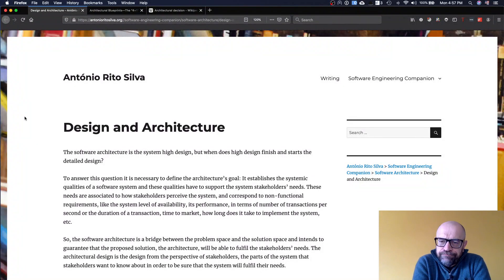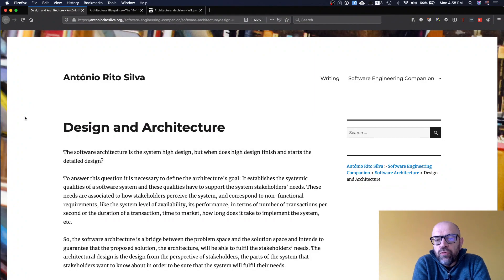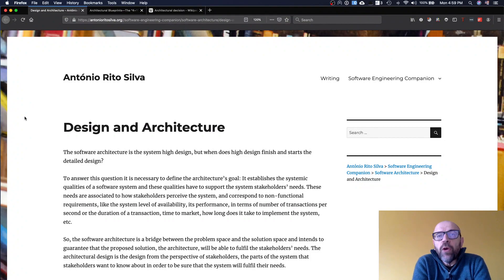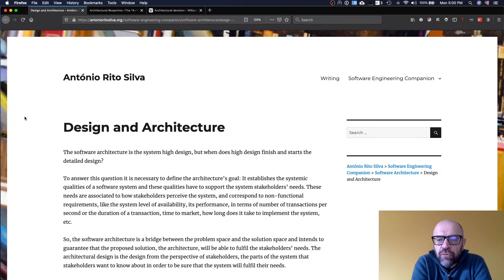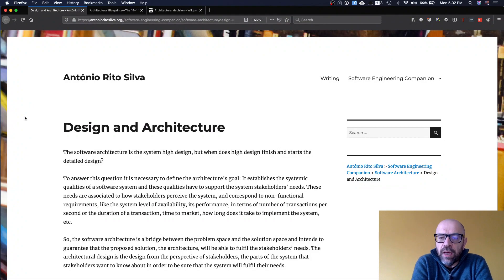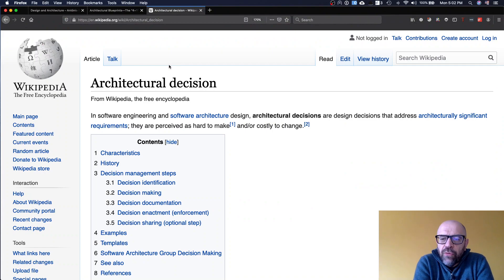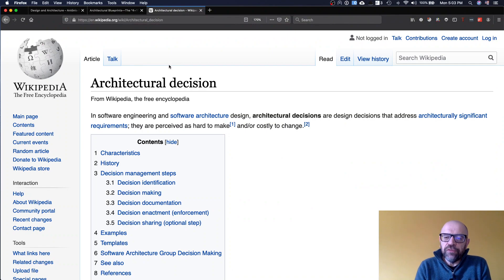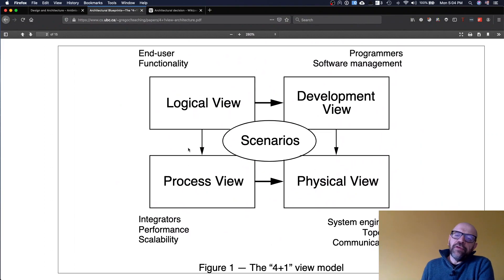Software Architecture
What is software architecture